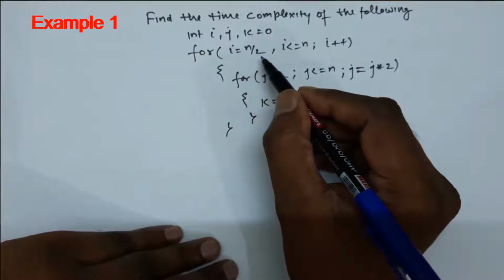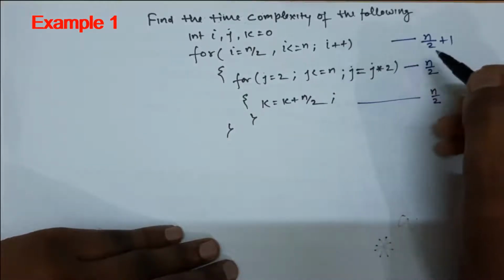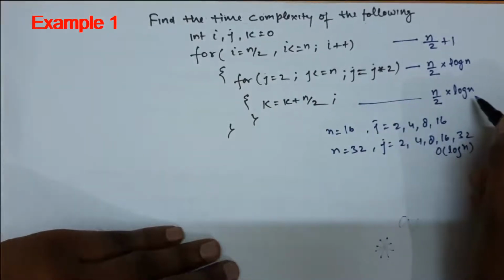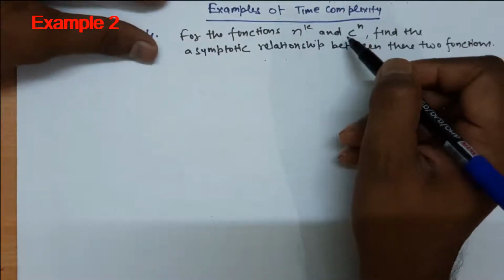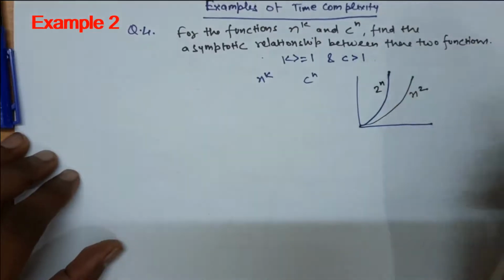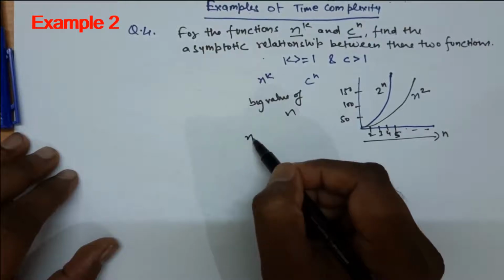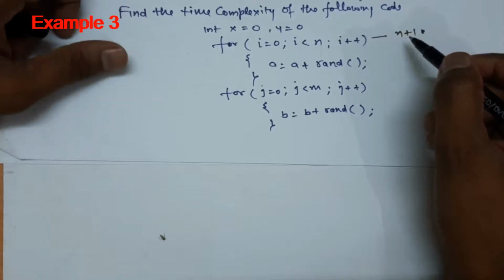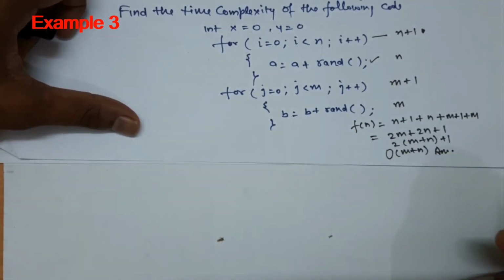Solved Problem of Time Complexity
Solved examples of time complexity.

How to find time complexity of for repetitive statements.

How to calculate complexity using frequency count in data structures.

Calculating Time Complexity | New Examples | GeeksforGeeks

How to find complexity of algorithm in DAA?

How to analyze the algorithm?

What is complexity in Data Structures?

What is complexity of algorithm in DAA?

What is the complexity of swap function?

How to write algorithm in C?

How to algorithm in data structures?

How to calculate time complexity of Addition of two matrix?